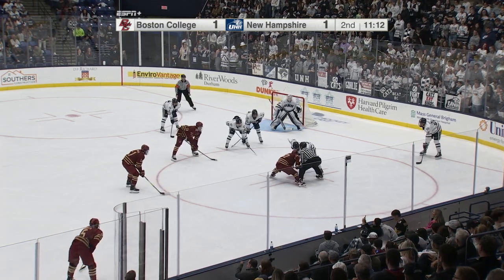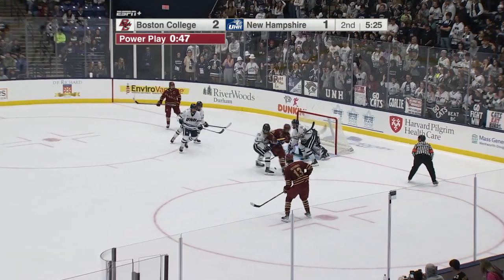UNH Men's Hockey vs BC 10-15-22 Highlights